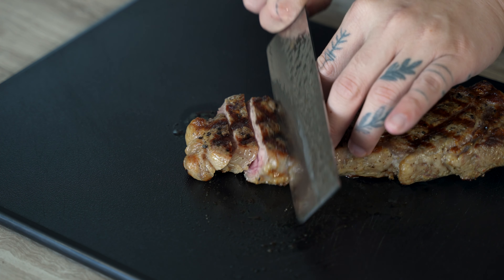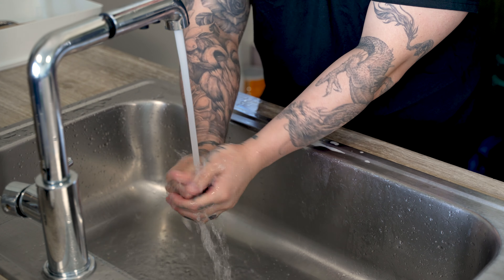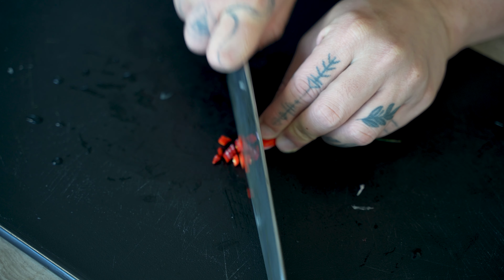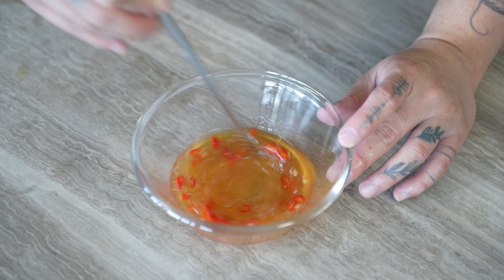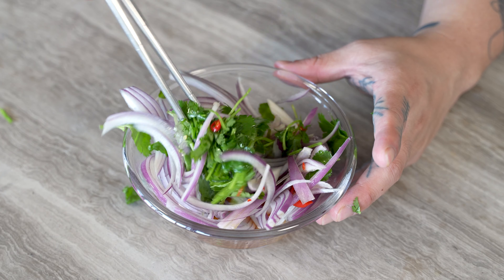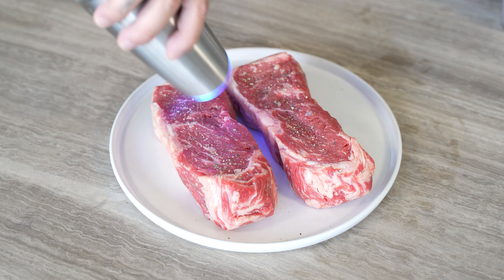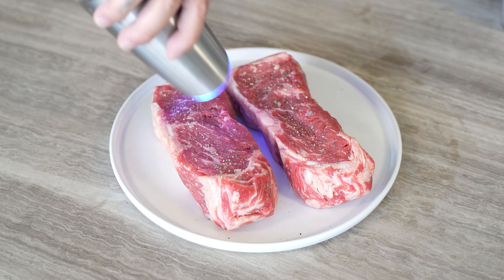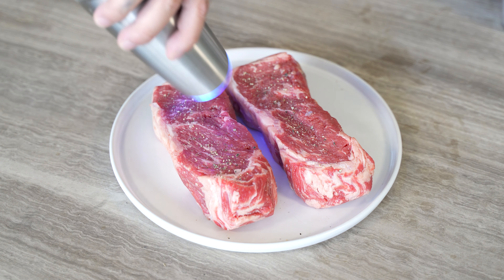How to Make: My Most Viral Recipe 3M+! Views - Steak and Rice with Crack Sauce/Herb Salad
This is my most viral recipe, with over 3M+ views across all social media platforms! It's incredibly delicious, super easy to make, and takes just about 15 minutes!

This is my absolute favorite way to eat steak, and I promise it'll be yours, too!
Every Southeast Asian country has some variation of crack sauce, including Thailand's Crying Tiger (Sua Rong Hai) and Waterfall Beef (Nam Tok), Laos' version is Jeow Som, Cambodia's is Tuk Trey, and Vietnam's is Nuoc Cham. They all share similar flavor profiles, with some key differences in ingredients and preparation. My version is a cross between a sauce and an herb salad!

Timestamps:
00:00 Intro
00:48 Prep
01:45 Sauce
03:31 Steak
05:30 Plating
06:24 Outro